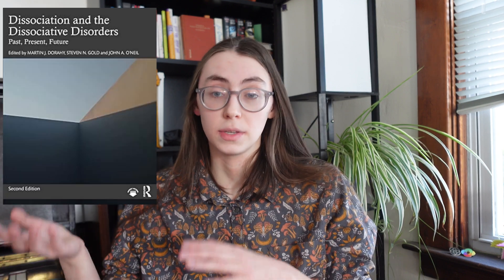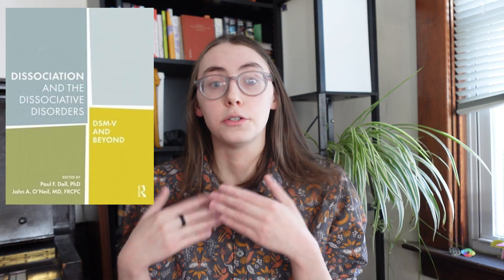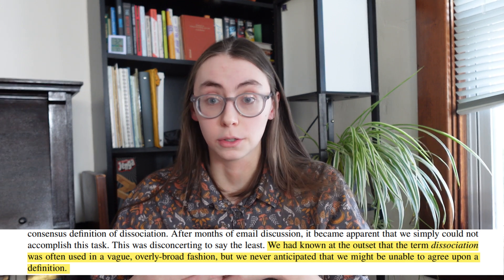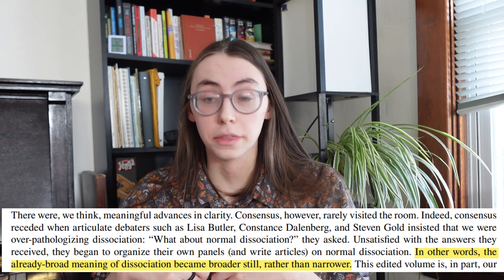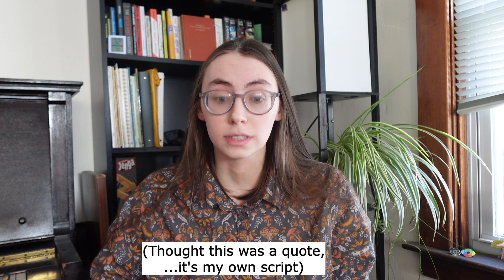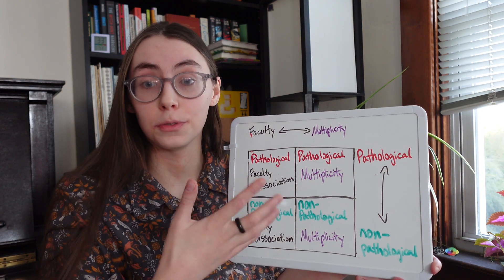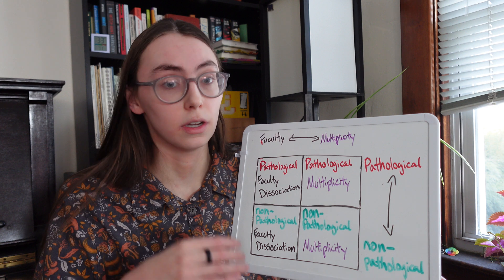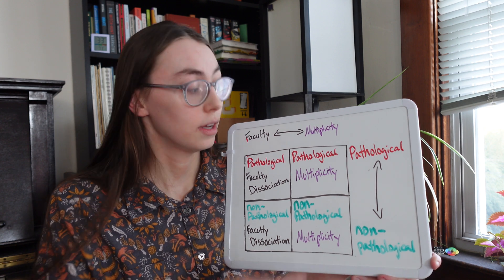Series Intro | Defining Dissociation: Context & Controversies in the Scientific Field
The definition of pathological dissociation provided by Dell & O'Neil will help lay the foundation for the discussions we continue to have on the subject in the future.

Below, we list relevant materials to the topic at hand, and as always, timestamps of critical points for folks who can’t concentrate well on long-form content.

0:28 Considerations when Discussing Literature
1:30 What is this video and why are we talking about this book?
3:49 History of the Book & the Dissociation Definition Controversy
6:13 Controversy 1: Surface vs. Mechanism (semantic)
7:20 Controversy 2: Active vs. Passive Mechanism
8:33 Controversy 3: What experiences count as 'dissociation'?
8:58 Preliminary question: distinguishing Non-pathological vs. Pathological
9:35 Back to Controversy 3
13:09 Dell & O'Neil's Definition of Pathological Dissociation
15:10 Closing: Why, What else, Thank You!

Constance Dalenberg & Van der Hart wrote chapters in the first edition of the book on normative dissociation & ToSD respectively.
Kirmayer article critiquing ToSD's narrow definition of dissociation (restricted to only pathological multiplicity)